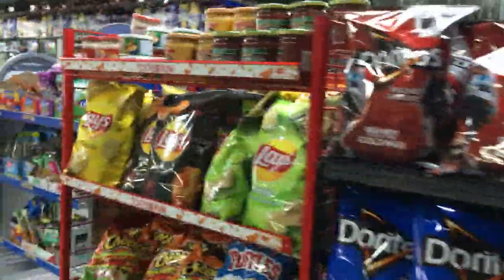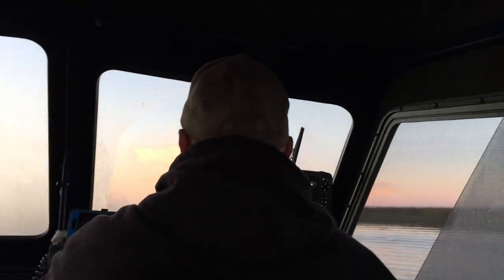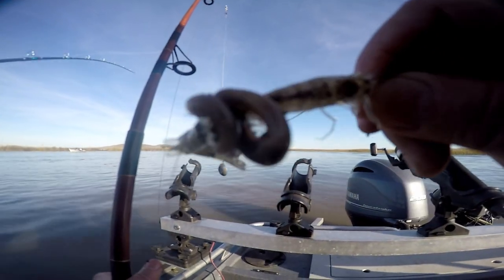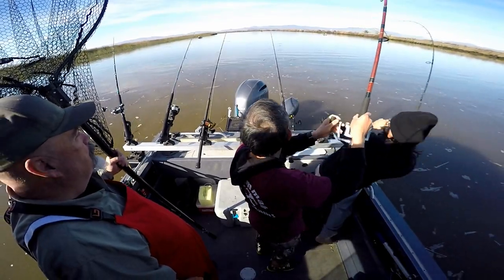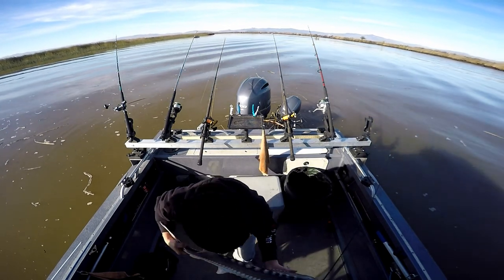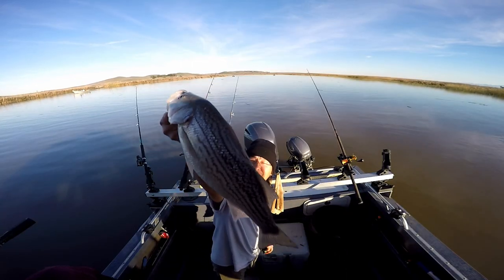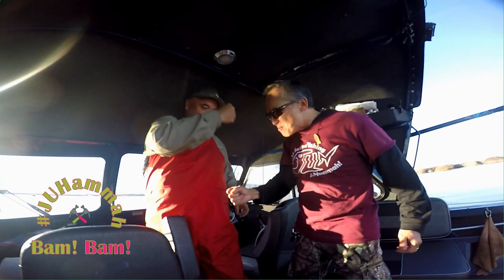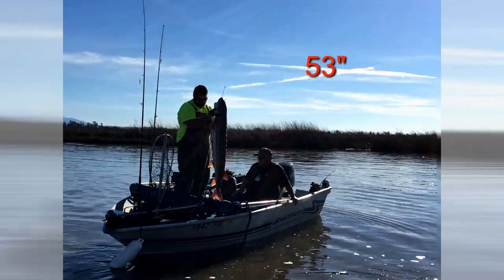Sturgeon Fishing in Suisun Slough, CA: Third Trip in 2021, The Streak is Still Alive!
I am so very grateful to be invited along with Connected Fishing to fish on the Bloody Duck, Ken's Fishing Adventures' boat! This is my third dinosaur hunting trip in the SuisunSlough. So far, a sturgeon has been boated on every trip! Thus, our streak of landing a sturgeon is still alive. Although we didn't get any slotted sturgeons, we managed a consolation prize of two keeper StripedBass.

TikTok, Instagram, Twitter, or Facebook: @JUNationFishing